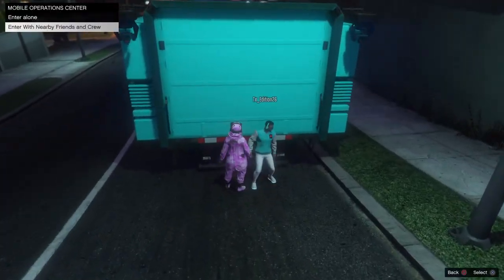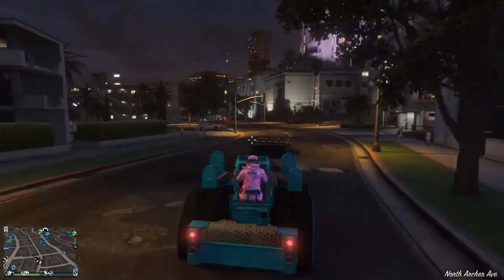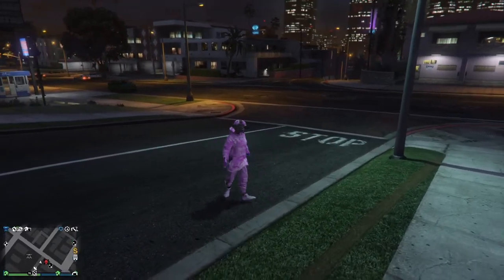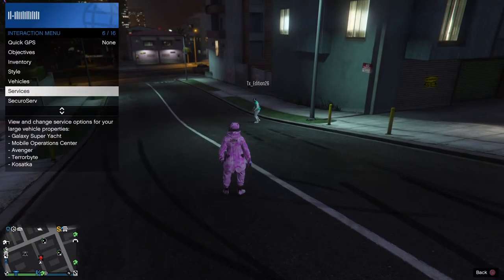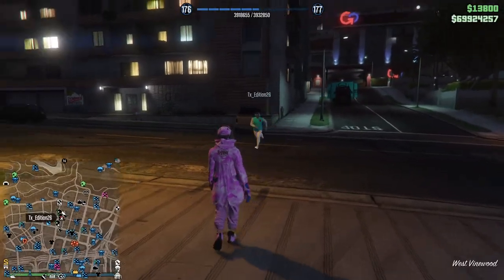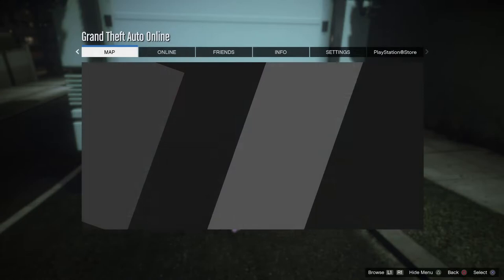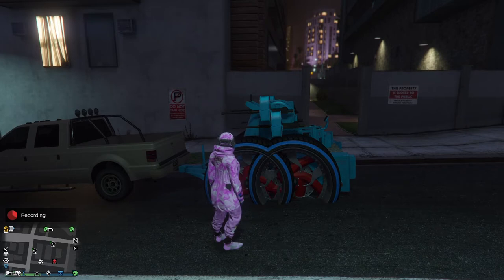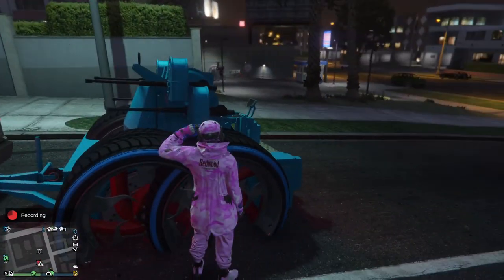*Easy* How To Get A Modded AA Trailer & Replace Your Old One !!!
How To Get  Modder AA Trailer